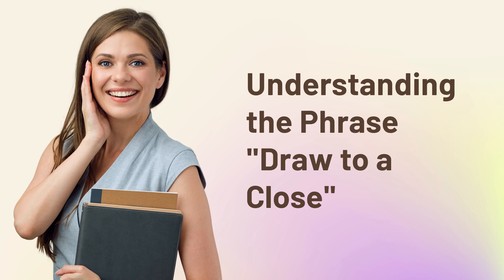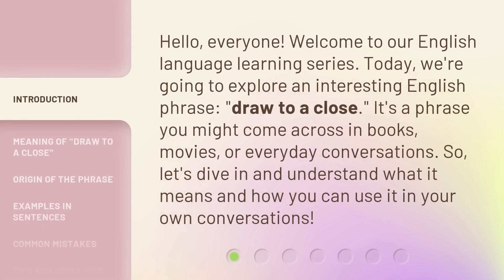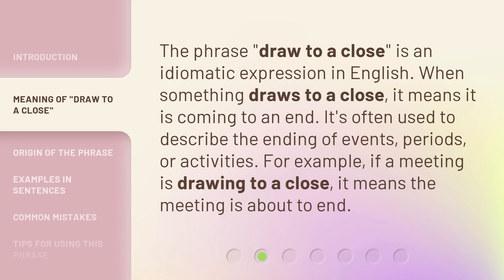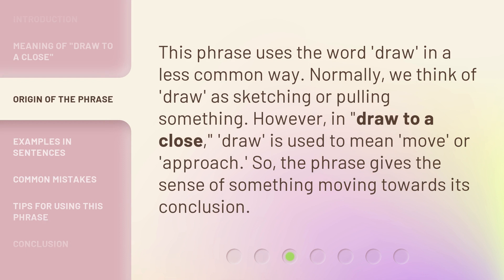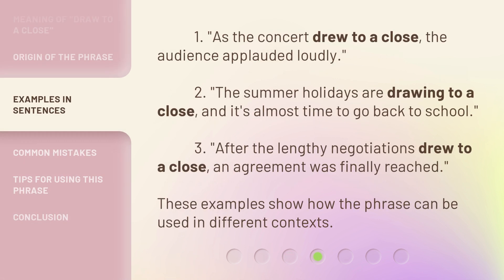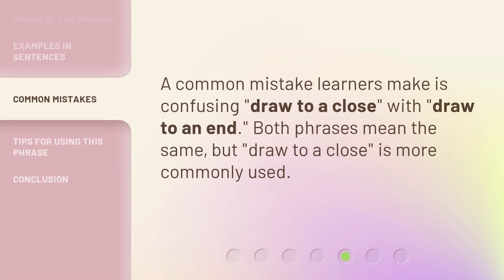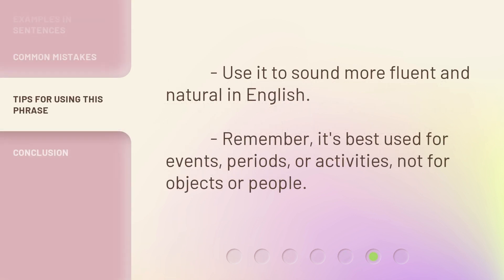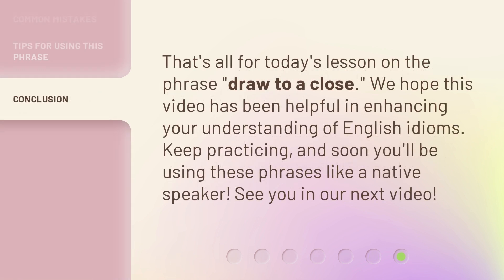Understanding the Phrase "Draw to a Close"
Unlocking the Meaning of 'Draw to a Close' • Discover the true significance behind the commonly used phrase 'Draw to a Close' and how it originated. Gain a deeper understanding of its usage and implications in various contexts.

00:00 • Introduction - Understanding the Phrase "Draw to a Close"
00:32 • Meaning of "Draw to a Close"
00:57 • Origin of the Phrase
01:23 • Examples in Sentences
01:49 • Common Mistakes
02:05 • Tips for Using This Phrase